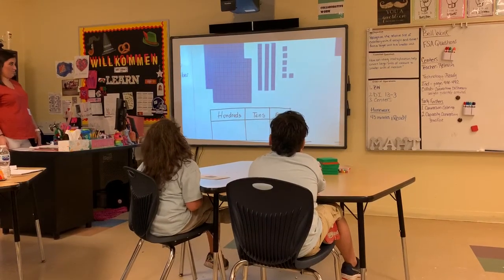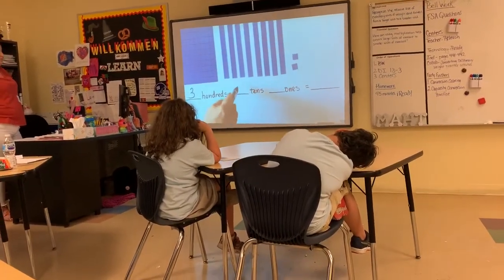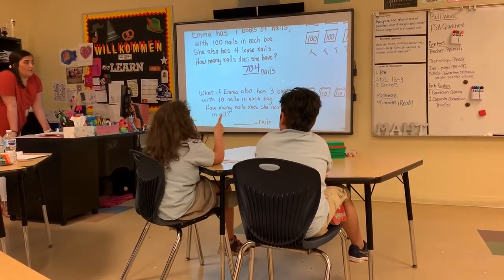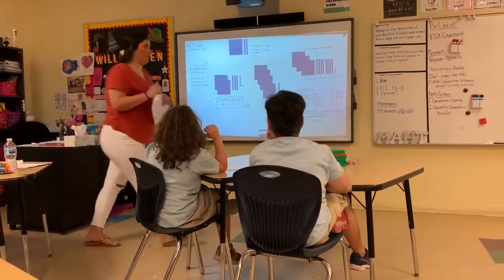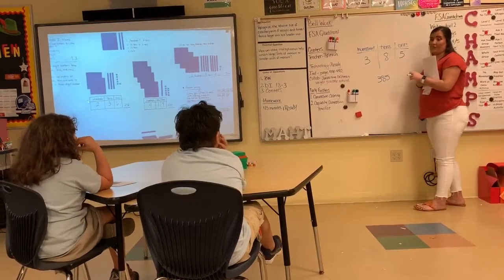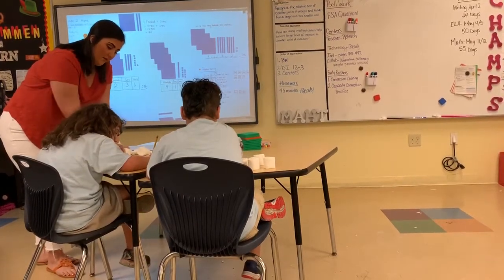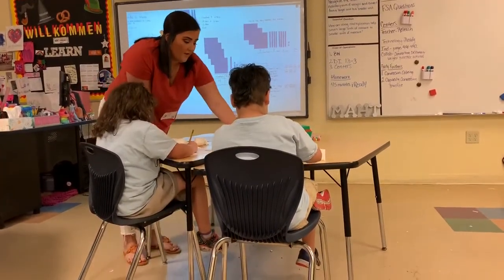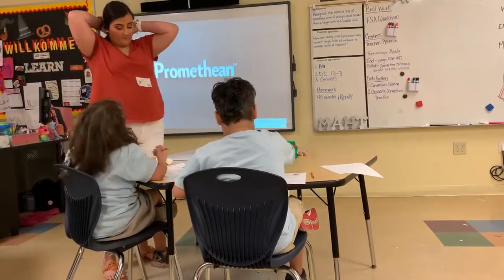EDG3620 lesson plan on Understanding 3-digit Numbers using Base 10 Blocks